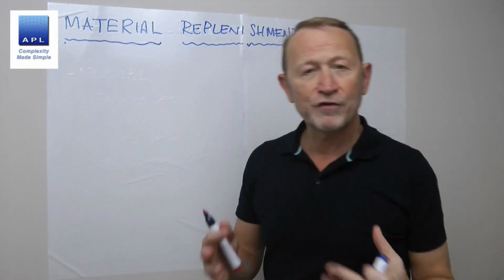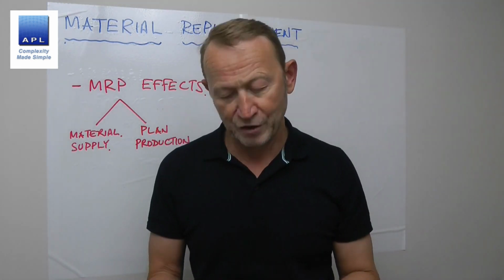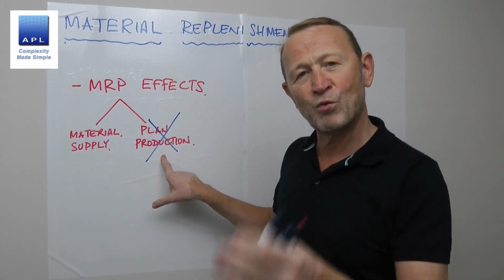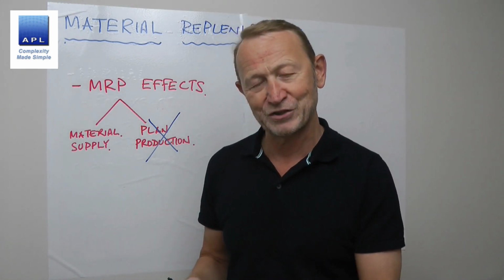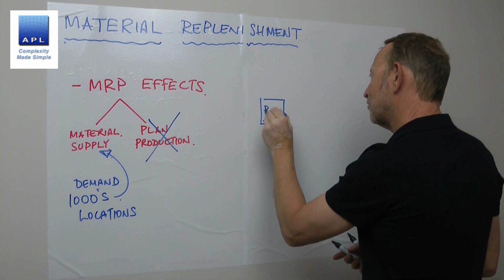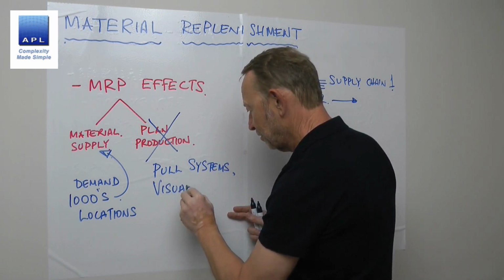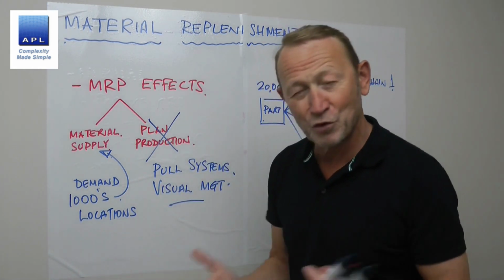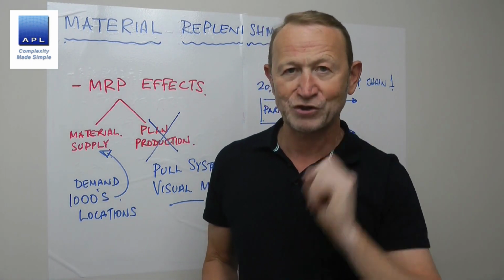Material Replenishment - Replacing your MRP 1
When you move to world class material replenishment, you have change the way you use your MRP. it's tough, but necessary!